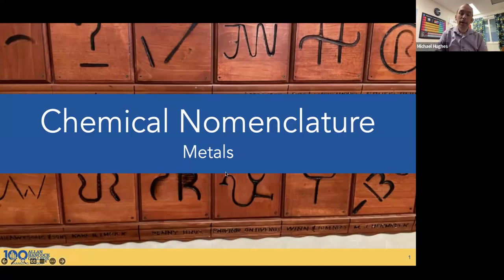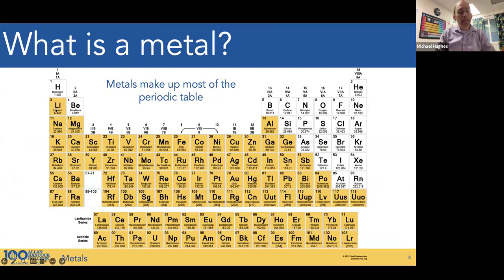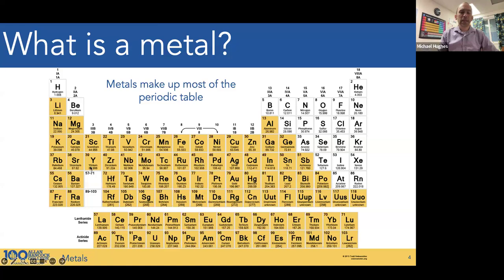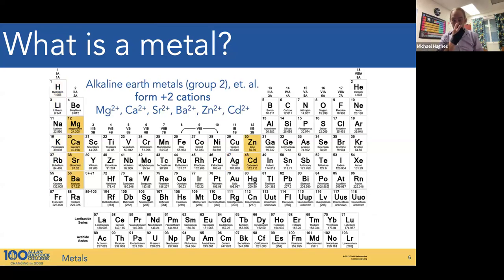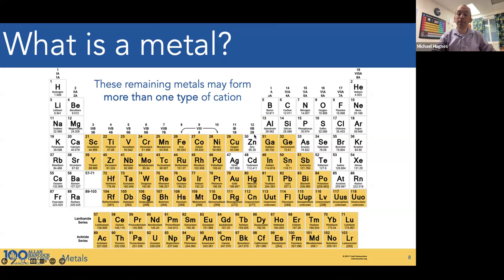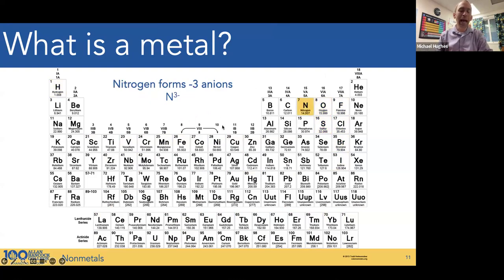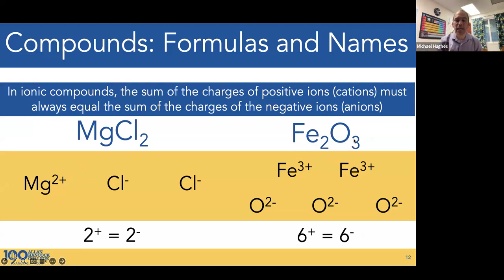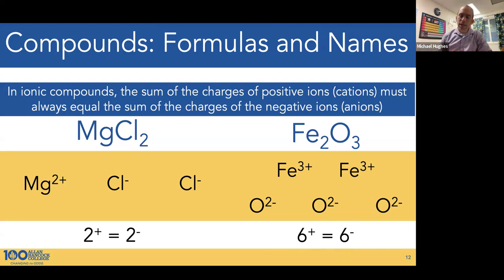Metals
This recording shortly discusses locating metals on the periodic table and predicting their ionic charge, if possible, for the purpose of nomenclature